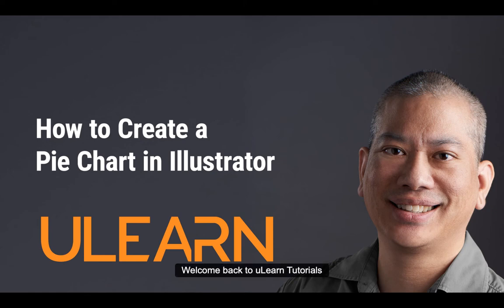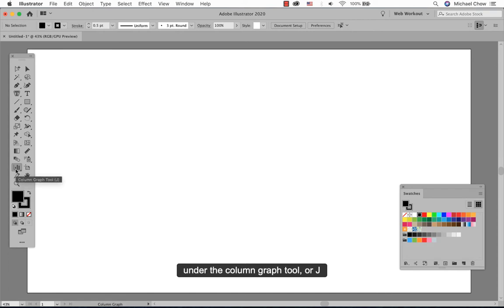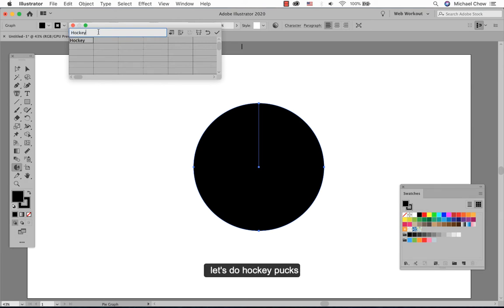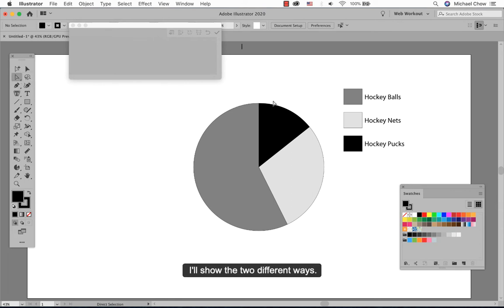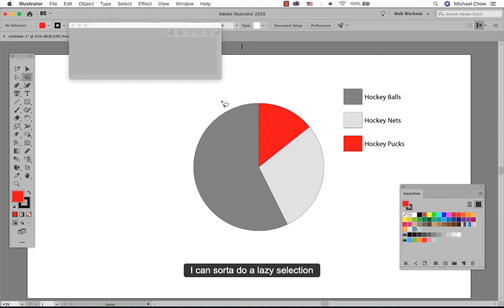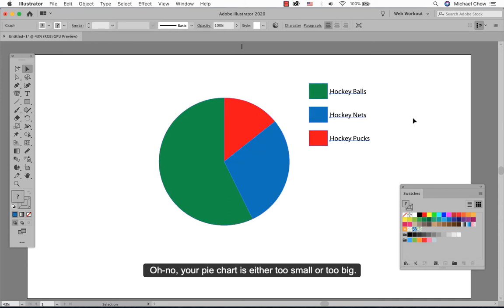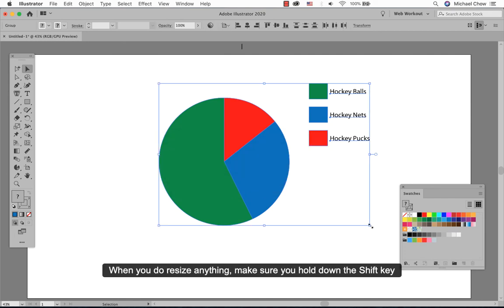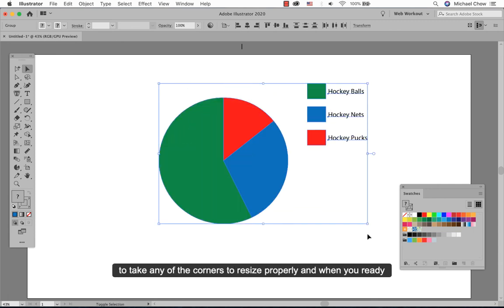How to Create a Pie Chart in Illustrator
How to Create a Pie Chart in Illustrator is one of those things you can create easily in two minutes! And we want to help you get there!

Do you love working in Microsoft Excel? Excel has some great features, but to import it into Illustrator, one needs to download a variable script. Instead, I am going to show you how you can use Illustrator to create a simple pie chart.

As always, the class is in session. Settle down!

ulearn.tech